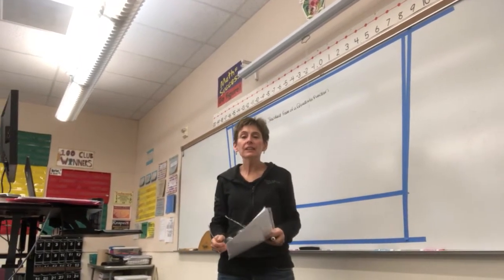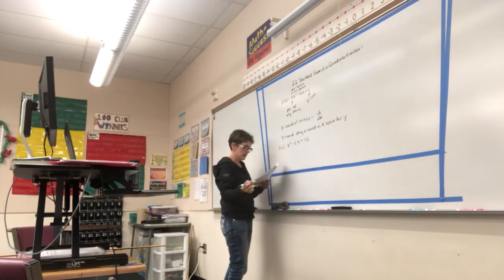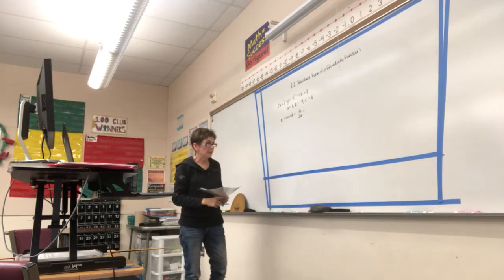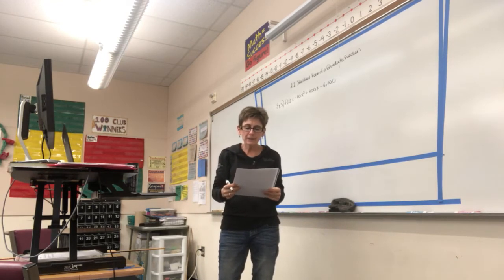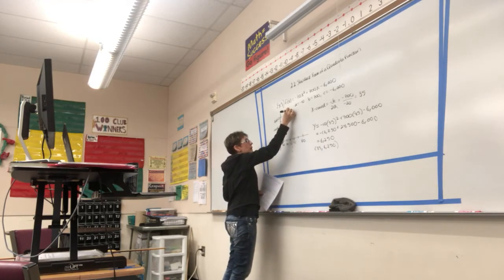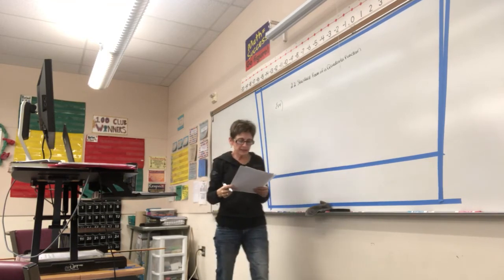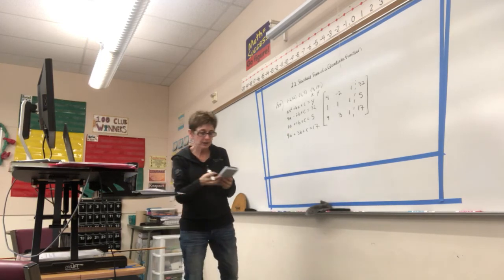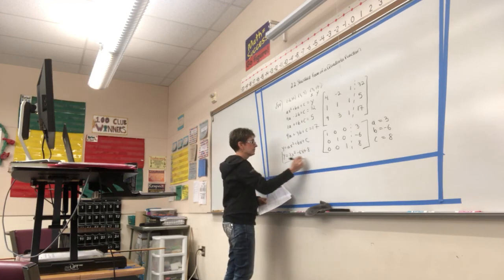AA 2.2 Notes